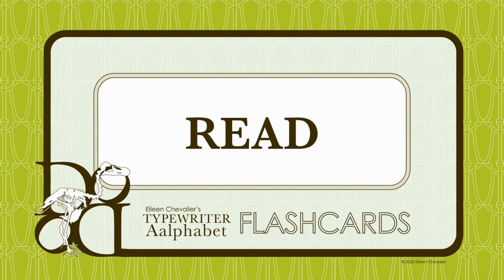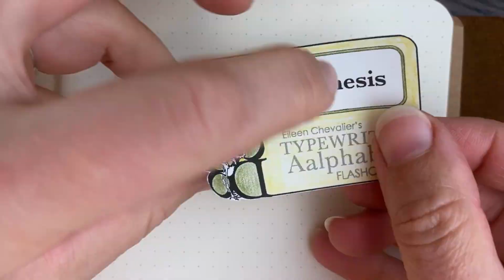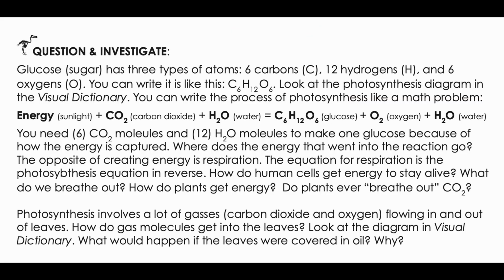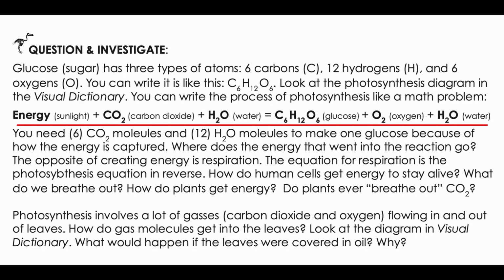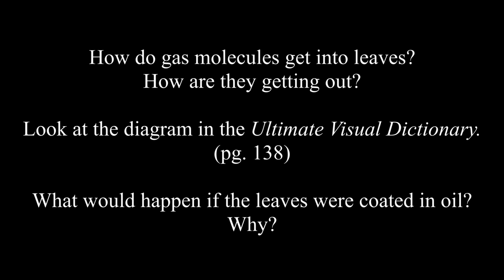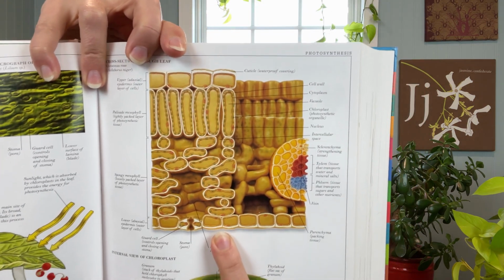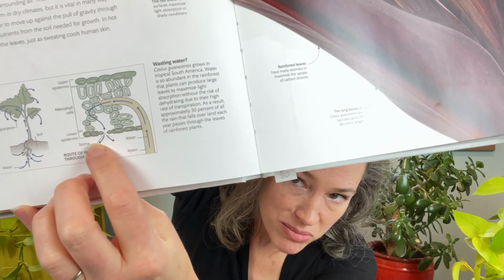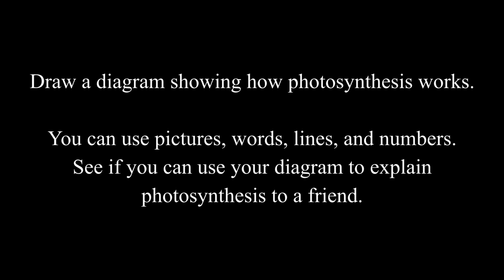Botany Lesson 33: Photosynthesis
Animals eat plants, but what do plants eat? In other words, how do plants get energy? The sun! In this lesson, we’ll learn about photosynthesis, the process of capturing energy from the sun and storing it in glucose molecules.